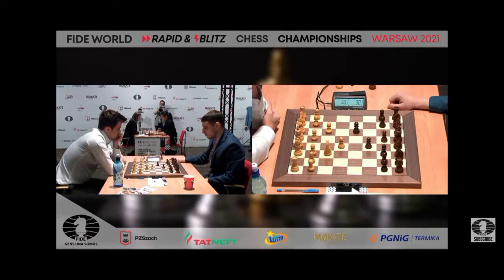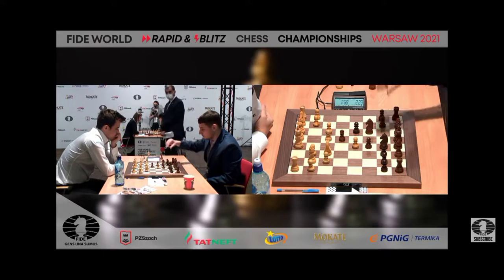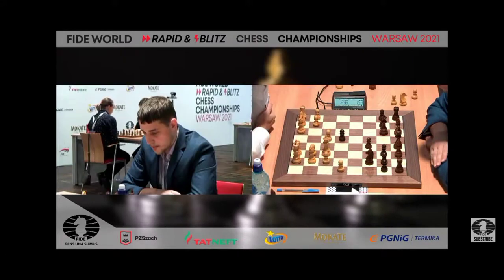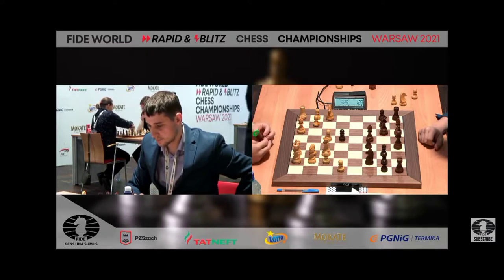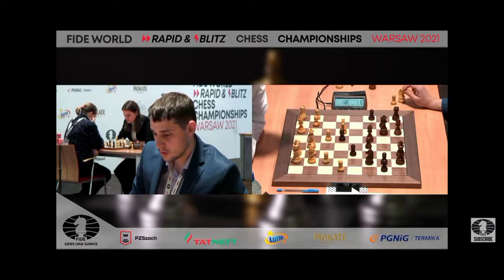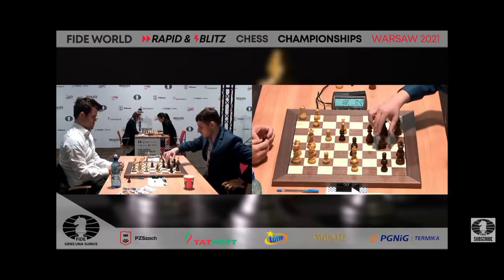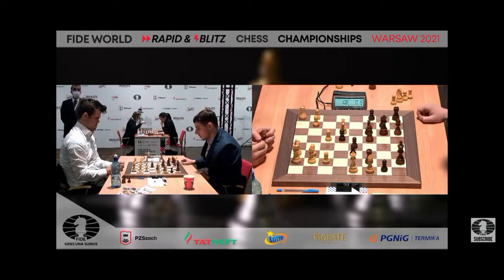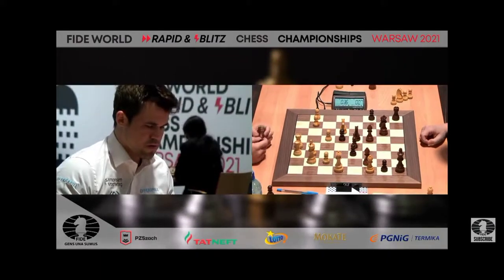Magnus Carlsen vs Sychev Klementy, World Blitz Chess Championship 2021 Round 4